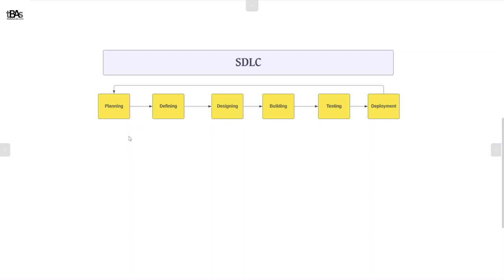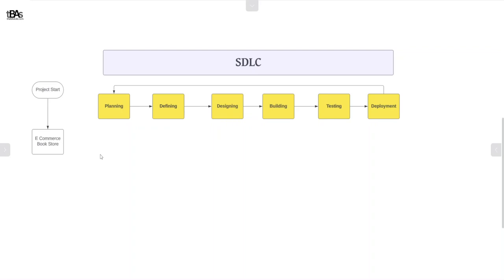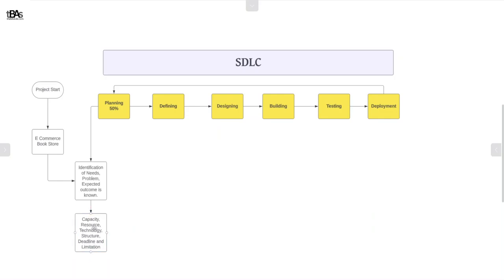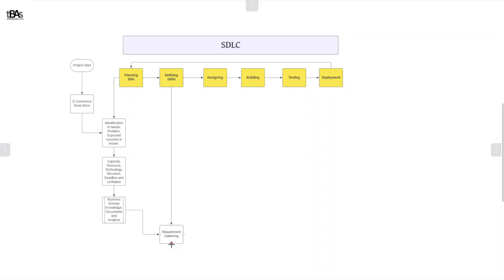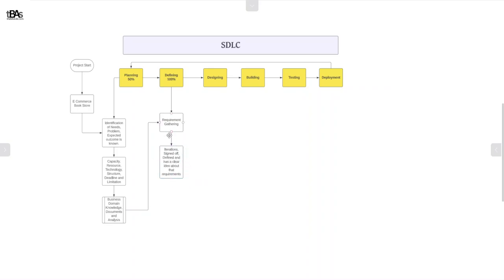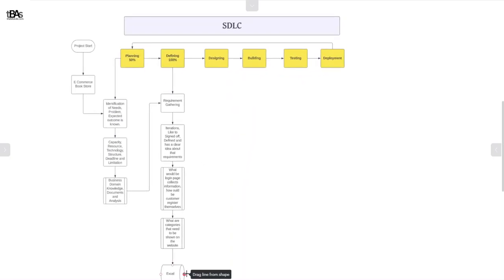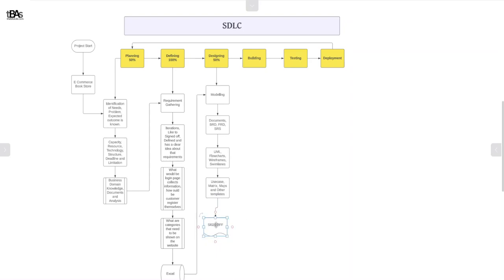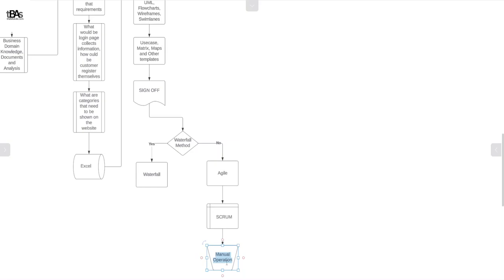How Business Analyst act at every stage of SDLC Part - 1